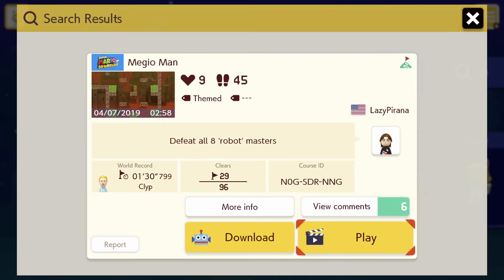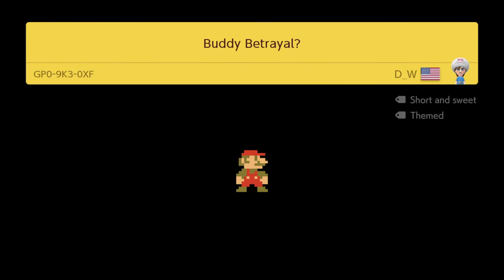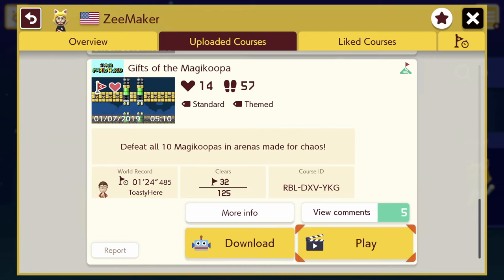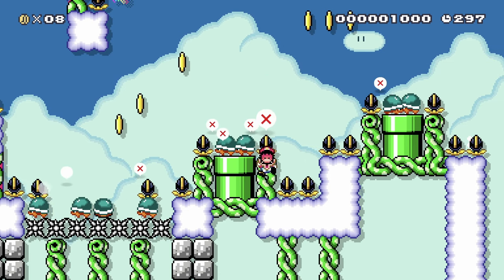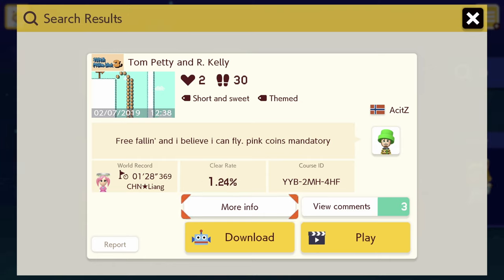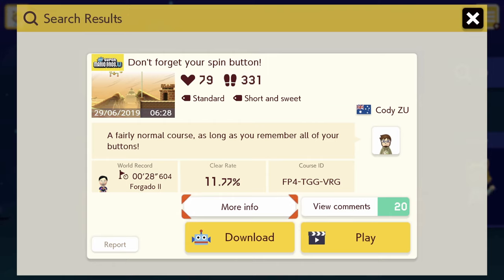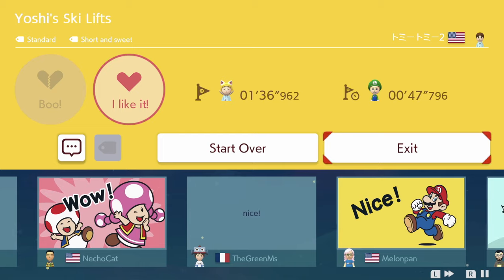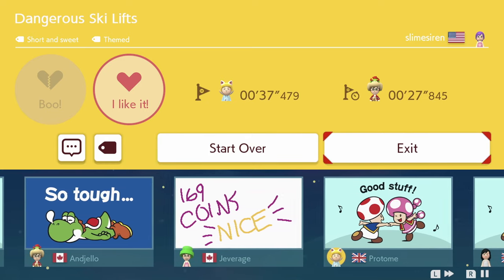Protome Plays Mario Maker: Episode 8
Megio Man
Level ID: N0G-SDR-NNG

Buddy Betrayal
Level ID: GP0-9K3-0XF

Gifts of the Magikoopa
Level ID: RBL-DXV-YKG

Wings to the Sky
Level ID: RXY-W9M-3YG

Jumping Practice - intermediate
Level ID: HGL-BBF-1CG

Tom Petty and R. Kelly
Level ID: YYB-2MH-4HF

Don't forget your Spin button!
Level ID: FP4-TGG-VRG

Swinging Swamp
Level ID: 00K-CXS-51G

Yoshi’s Ski Lifts
Level ID: 4J6-LNN-Y8G

Don’t forget your sunscreen!
Level ID: LCL-YM2-3KF

Dangerous Ski Lifts
Level ID: L5P-QQ4-KTG

Be sure to listen to our lovely voices more in our podcast